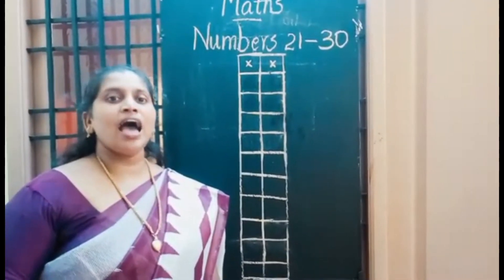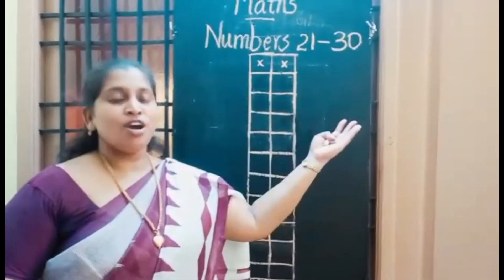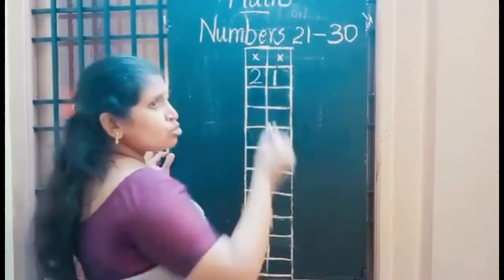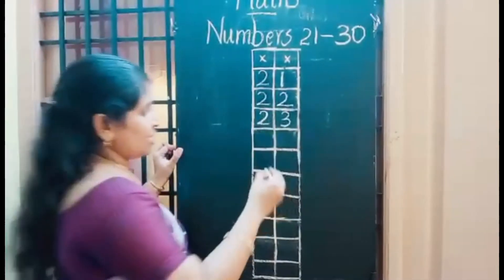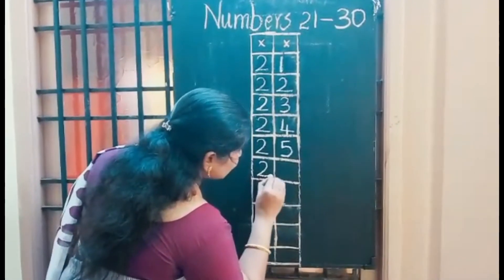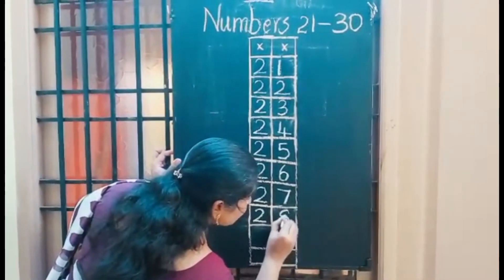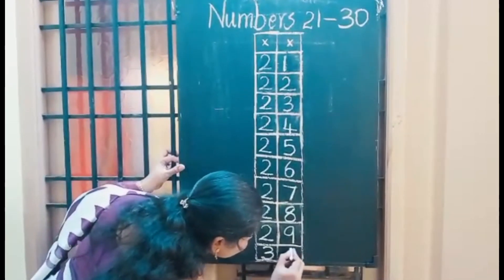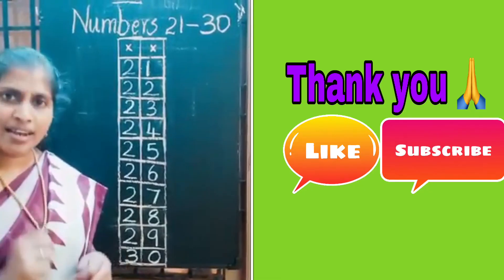Number Introduction From 21 To 30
This is an introduction of numbers and it’s place value, and also mentioned about how to write in the note book This is a complete learning for kids where as we focus on online teaching for class 1, online teaching for Ukg, lkg, preschool. It teach how to teach addition, how to teach subtraction, how to teach place value, face value, number names, Vedic maths
Abacus, Arabic roman letter
Indian place value, international place value. Etc. we also focused about developing child’s confidence level, how to improve confidence, how to be outspoken